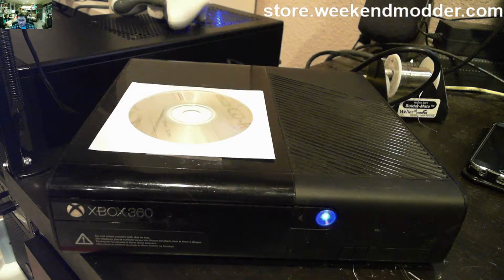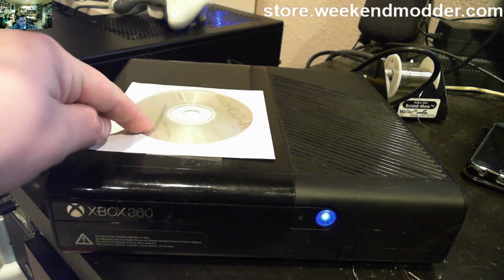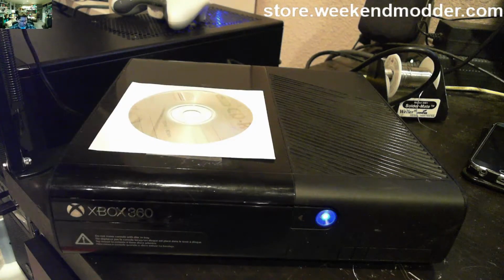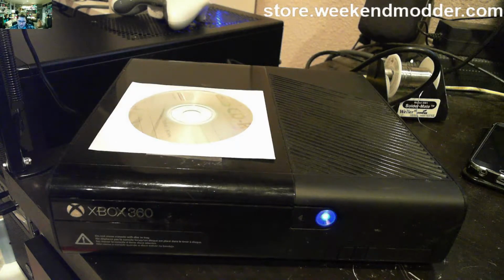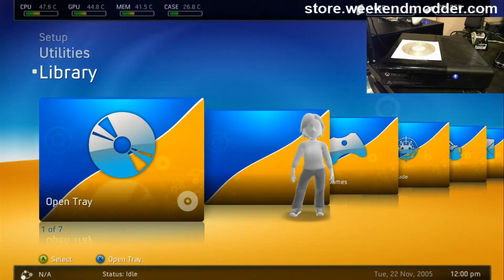Send in proof for Kyle A